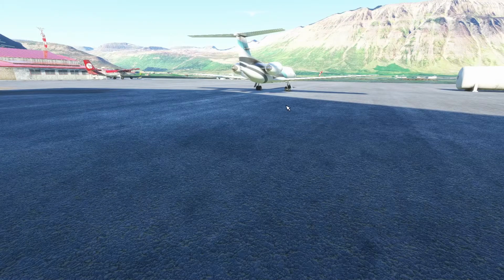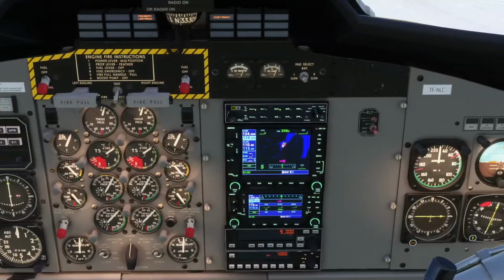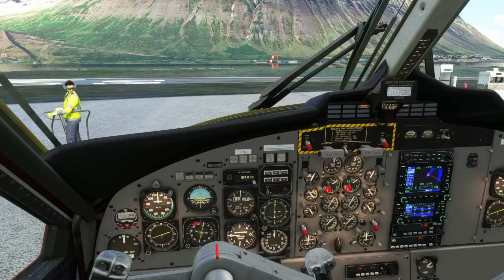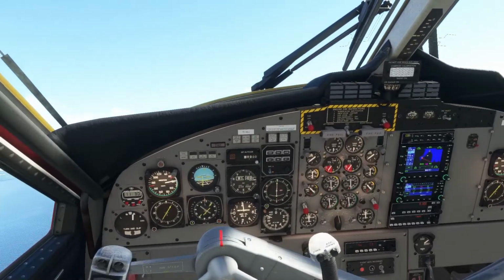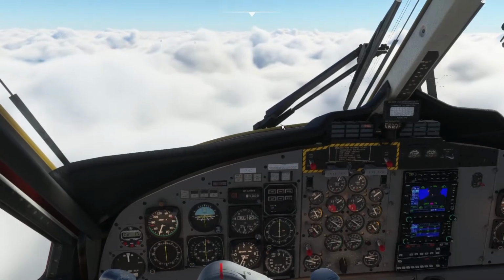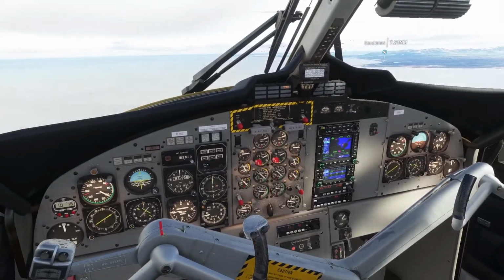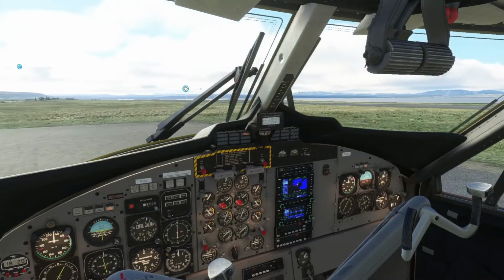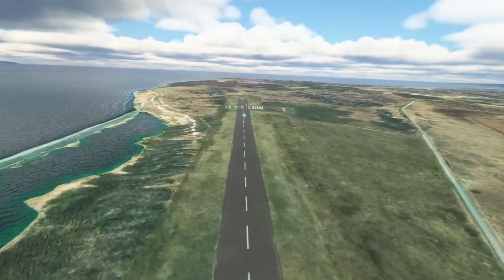Vatsim *Full Traffic Coverage* FSeconomy Isafjordur (BIIS) to Thorshofn (BITN) Airport Tour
Hello Everybody we fly from Isafjordur to Thorshofn with full vatsim atc! We have 8 pax and 86Kg of cargo 198 gal. fuel 44% we are up to 9000 feet and our route consists of RE1A RE TN. We cancel Ifr around 20nm to TN and fly a vfr left downwind. We tour Skytitudes marketplace scenery as well its a great addition if anyone is considering.